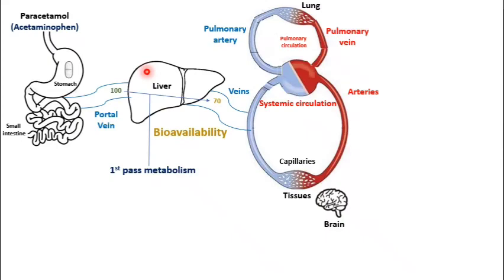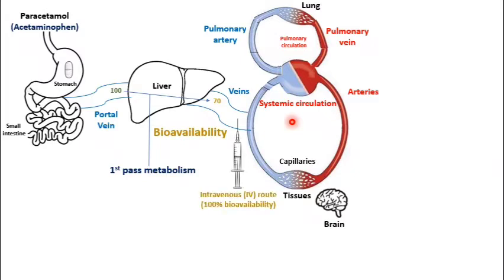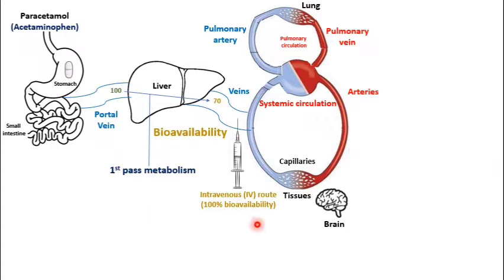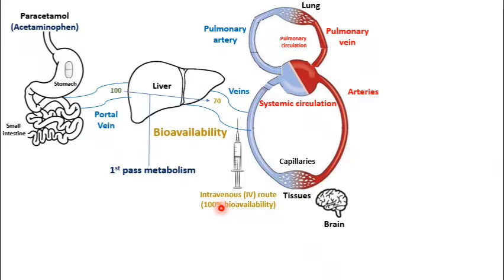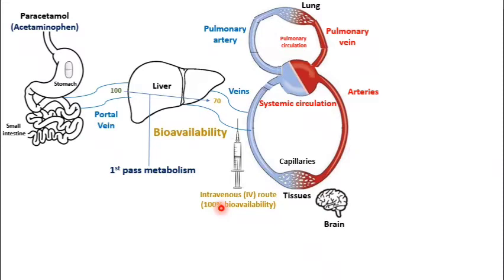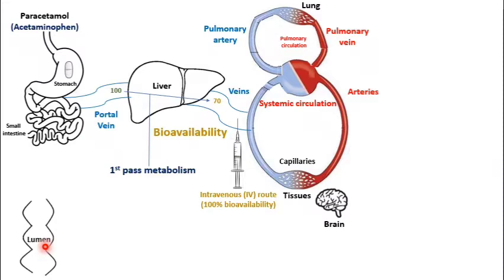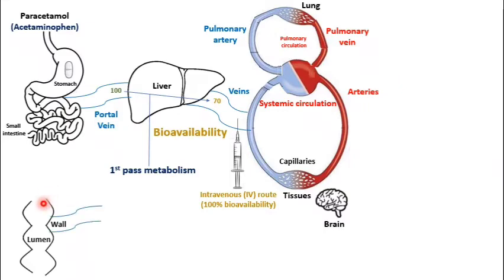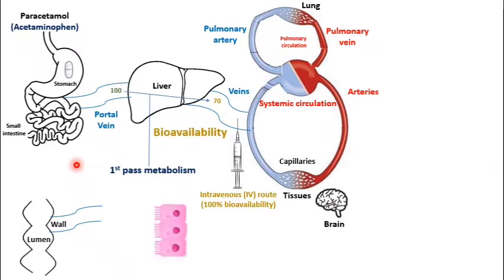Part 2 - Introduction into pharmacokinetics | Pharmacology | Pharmacology crash course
Part 2 - Introduction into pharmacokinetics